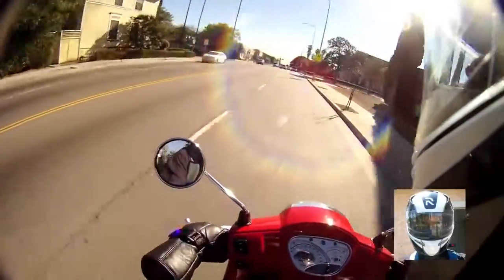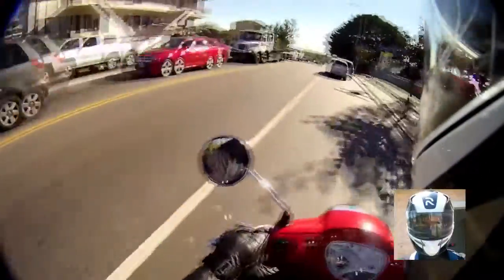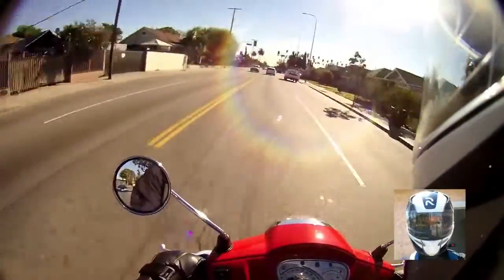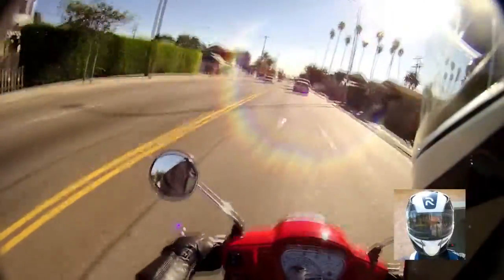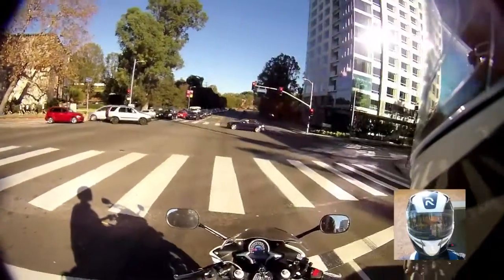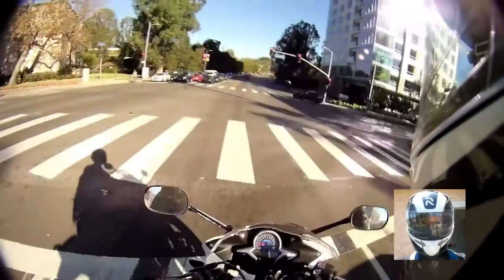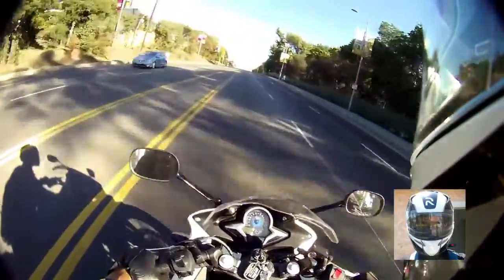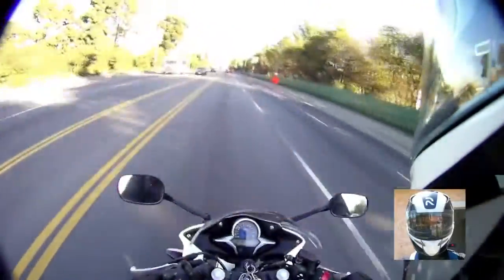Motovlog #2 Pro and Cons of a Scooter and Motorcycle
I give my 400 mile review of my Kymco Scooter and lists the pros and cons on a scooter and at the time of this video the CBR250R